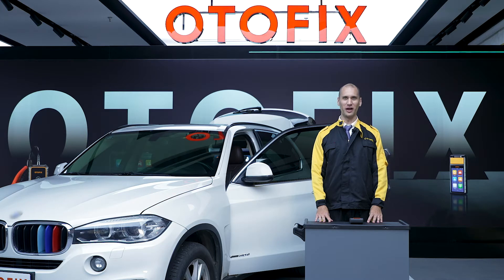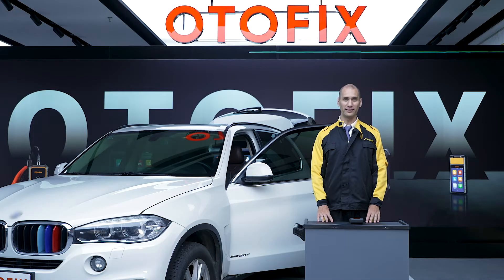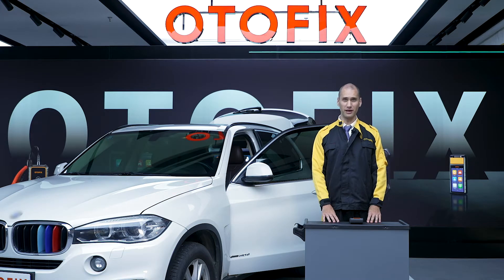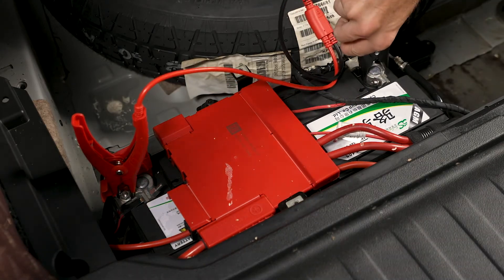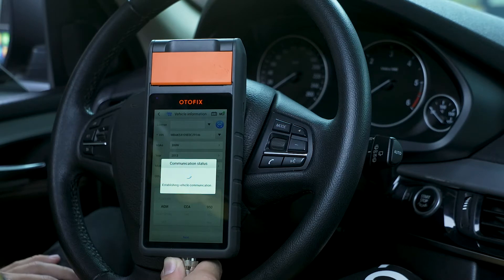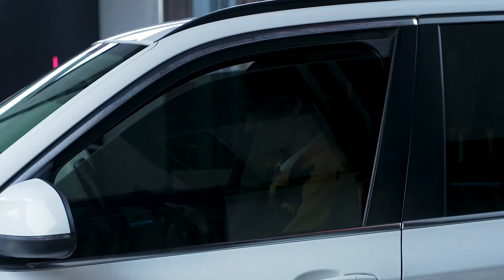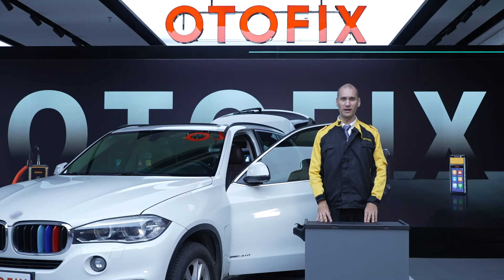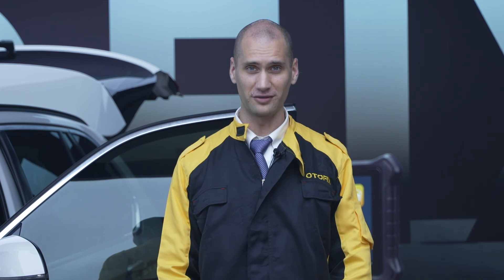OTOFIX Tutorial 6/9 BT1 Battery Resets with BMW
OTOFIX BT1 Official Tutorial:
Battery Resets with BMW